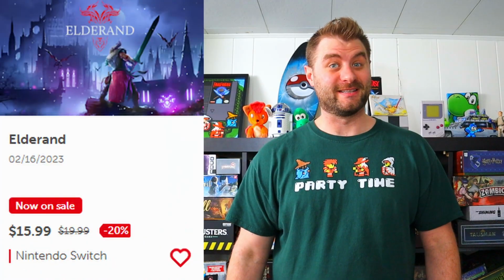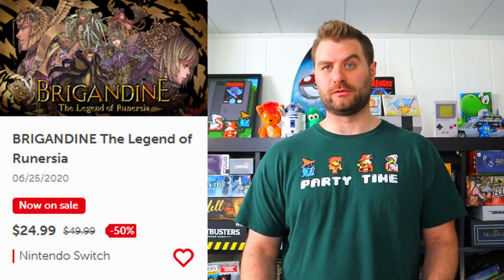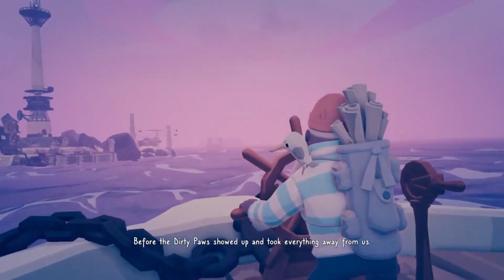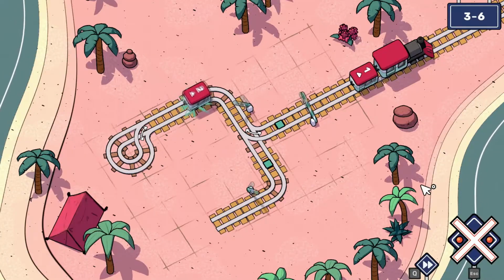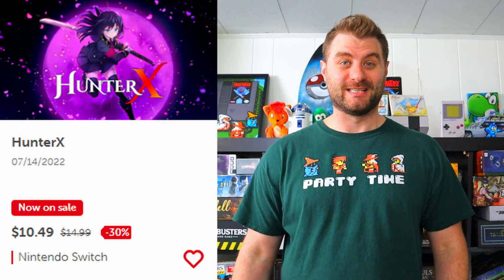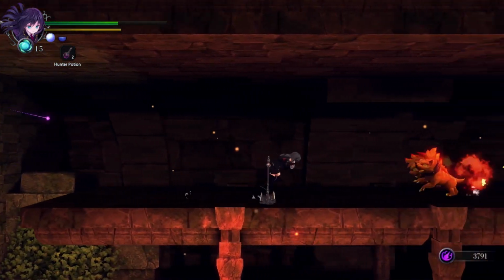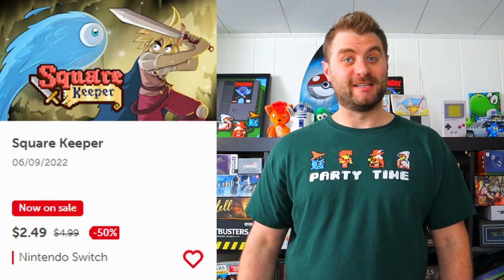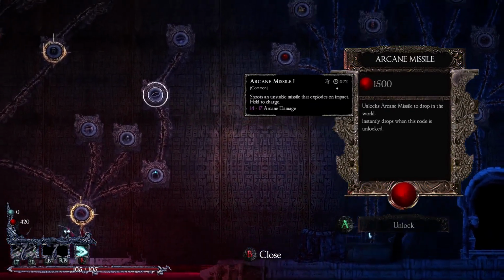NEW Nintendo Eshop Sale - 10 GREAT DEALS Worth Buying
Pick up Nintendo Switch Eshop Gift cards

Pick up the gaming t-shirts you saw in the video and more at our Nerd Problems Gaming Store